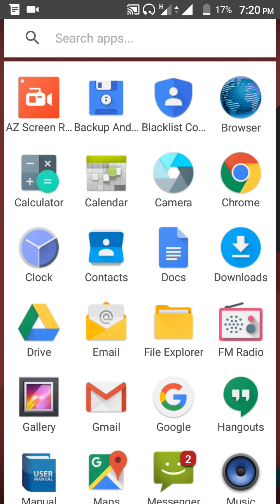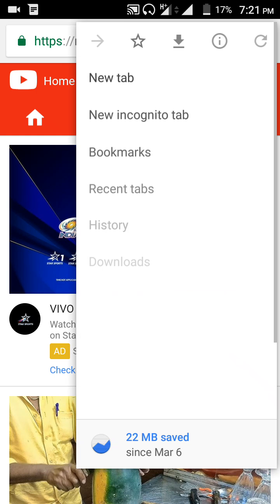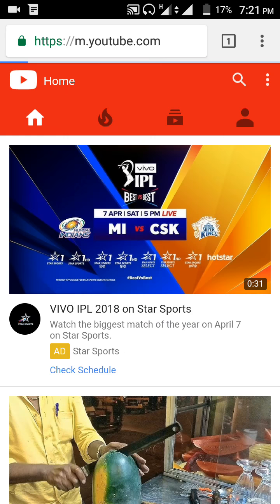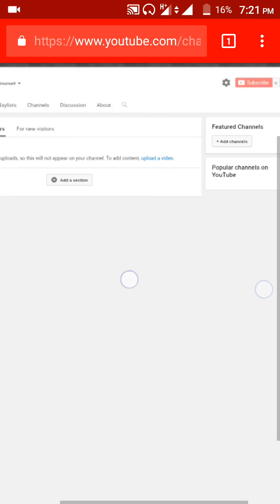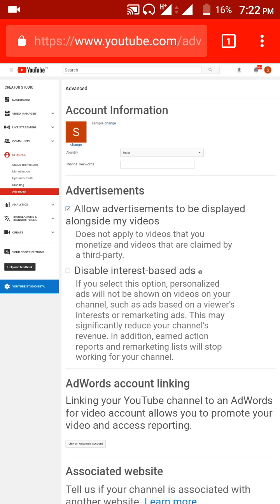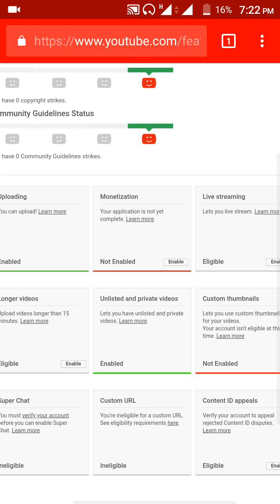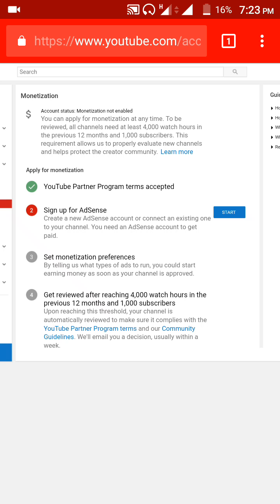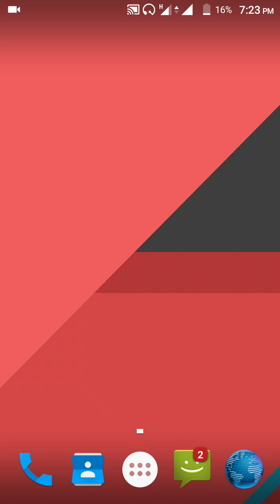100%working-earn money from Android| monetize YouTube channel from Android|new policy(Feb 20th 2018)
this video shows you how to monetize your youtube channel step by step, start earning by uploading videos.